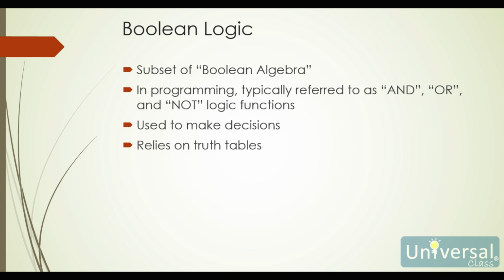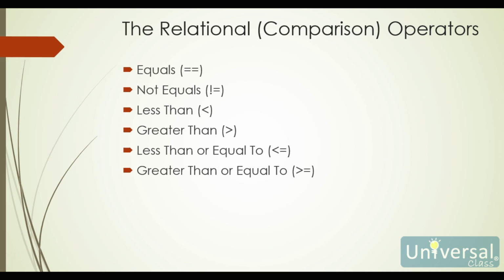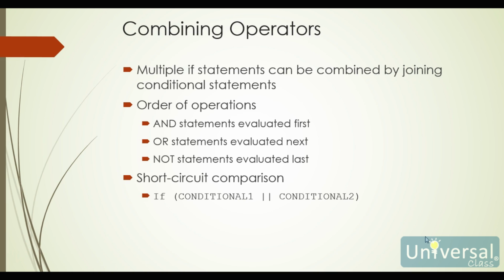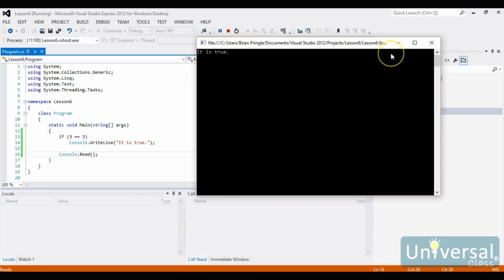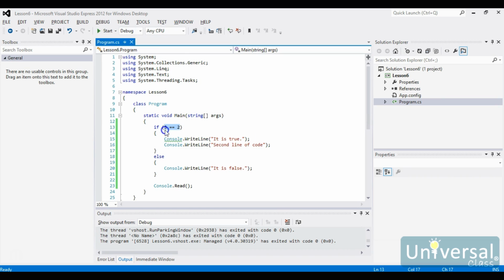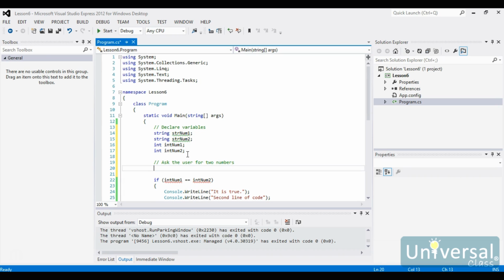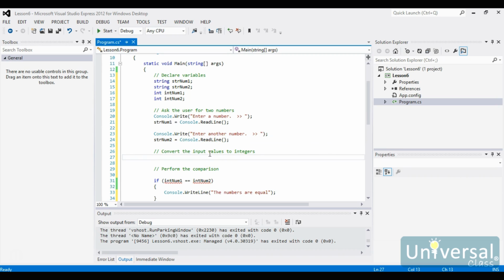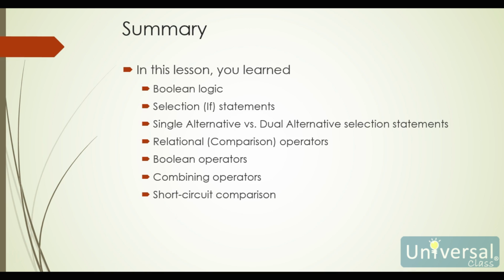Lesson 6: Boolean Logic - C# Programming Course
Boolean variables can be only two values: true or false.